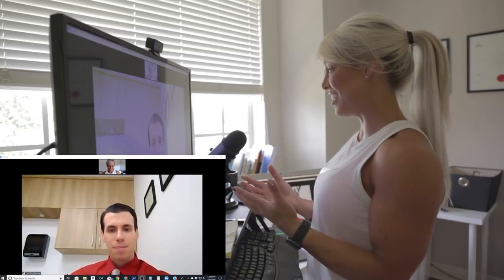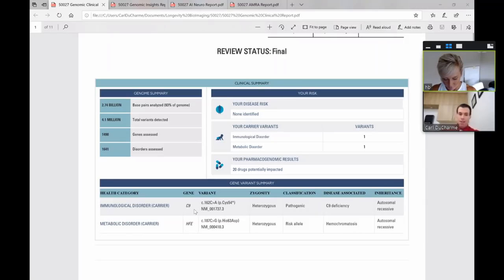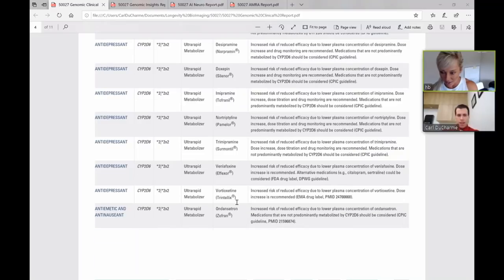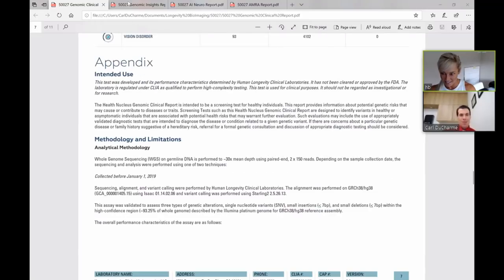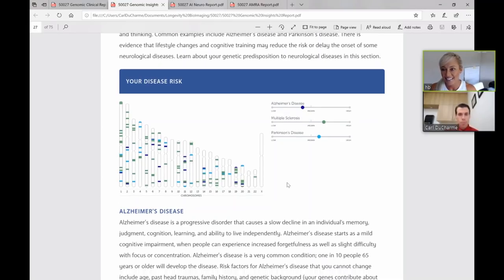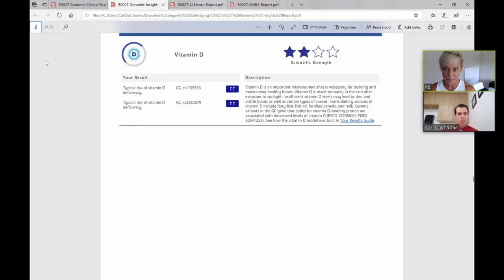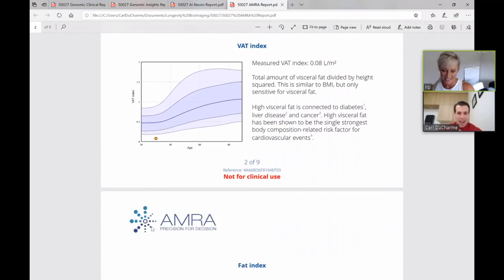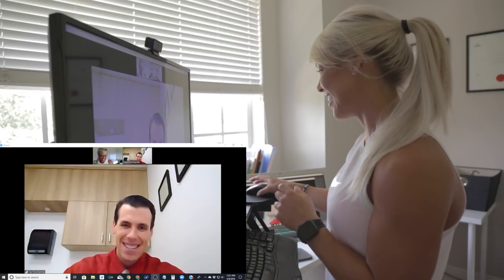The Future Of Science - The Results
The results are finally in. If you remembered a few months back, I posted two videos showing the trip to Naples to visit Dr. Carl DuCharme at Longevity Bioimagin. Longevity BioImaging offers a holistic, 360-degree approach to data-driven healthcare. The key to understanding your body’s makeup and potential risks lies in your genomic makeup. It offers a unique map that charts your health and the potential diseases you have a propensity for. What you're about to watch is a Skype call with Dr DuCharme as we go over the results of that visit.

To find out more about Longevity Bioimaging. head on over to their

Accredited Practicing Dietitian
APD. Holly Baxter
Ms. Dietetics
Bs. Food Science & Nutrition
Online Nutrition & Physique Coach
2x Natural World Champion Fitness Model